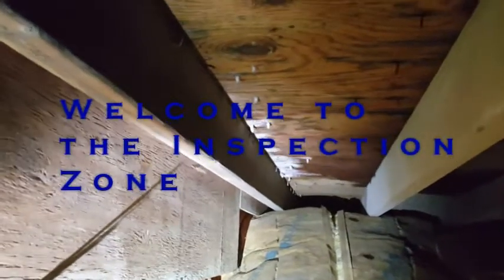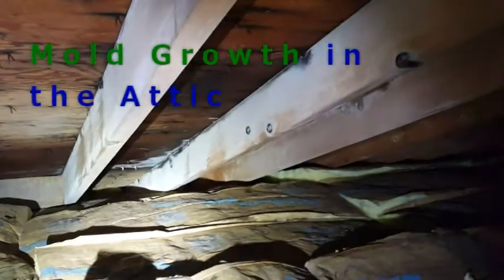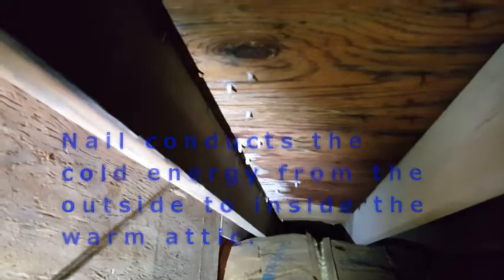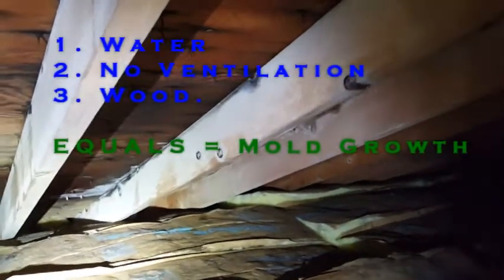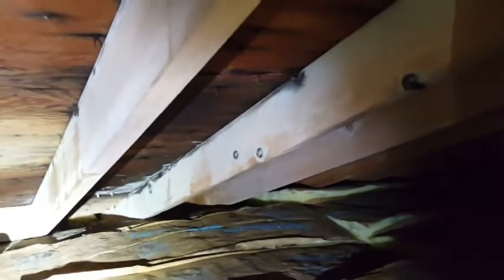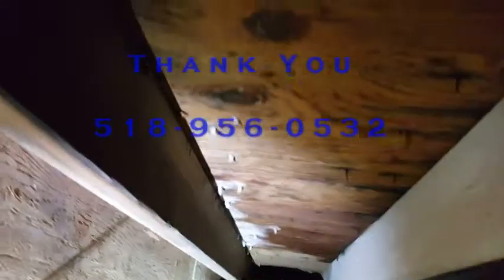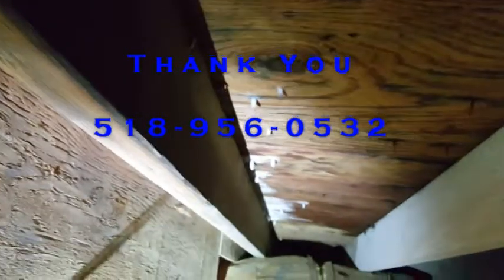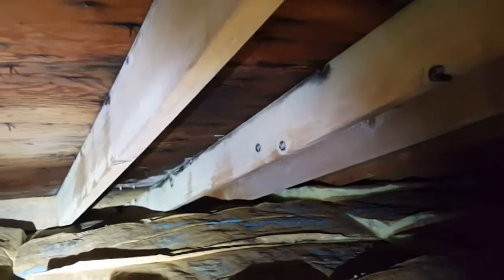Mold: Attic and Frost on the Nails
During a mold assessment, I was able to capture the thermodynamic phenomenon of heat loss through the attic and condensation (frost) forming on the nails.  This will result in the growth of mold in the attic region.